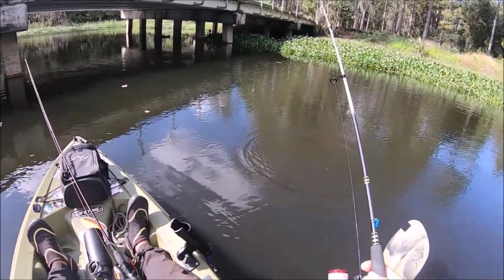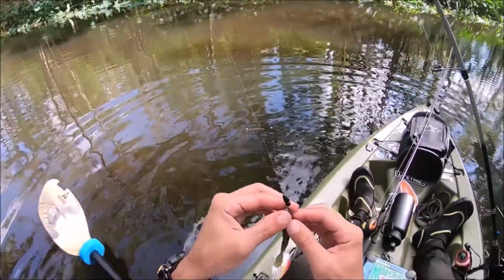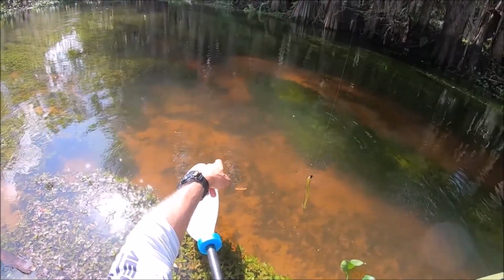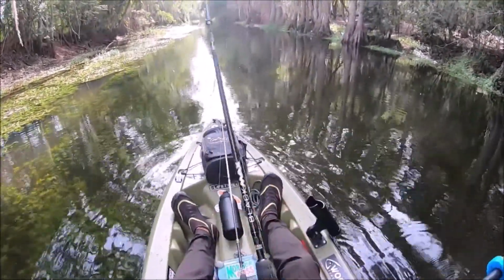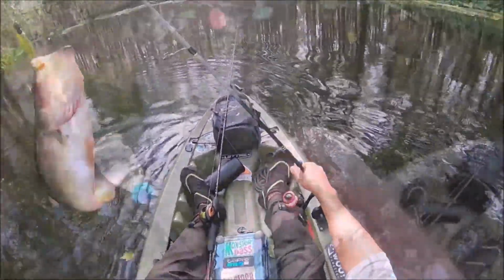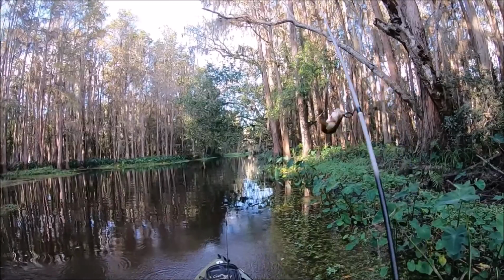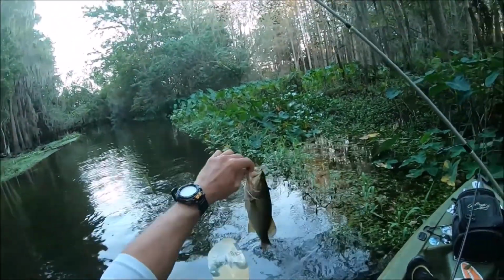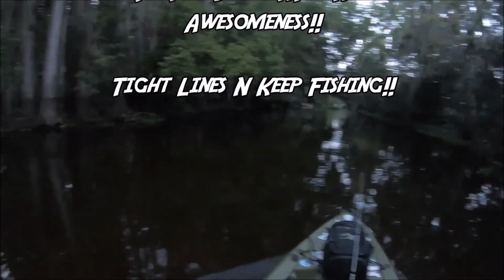I CRUSHED THEM! The Perfect Day! Shingle Creek Bass Fishing!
Hey guys and welcome back for another Shingle Creek fishing video! This time it's different than what I usually do on the creek...instead of multi species fishing, I am targeting bass this time. I actually never specifically targeted just bass in the past few years I've been fishing the creek, it's always mainly been light tackle for catching everything. So you guys get to enjoy my maiden voyage of bass fishing on Shingle Creek and what a perfect day it turned out to be, because I crushed them, and I catch my second biggest bass on the creek! Enjoy!!

Tight Lines and Keep Fishing!!

BASS GEAR:
Abu Garcia BlkMax 6'6” M/Piscifun Phantom X (6.3:1)
Piscifun Torrent 6'10” MH/Kastking Royale Legend Elite (7.3:1)
Lew's Mach 1 Speed Stick 6'10” MH/Abu Garcia Silver Max3(6.4:1)
Lew's Mach 1 Speed Stick 6'10” MH/Lew's Mach 1 Speed Spool(7.1:1)
Piscifun Torrent 7' MH/Diawa Megaforce 100THS(7.1:1)
AT Toxic Biohazard 7'2” MH/Piscifun Phantom X (5.3:1)
St. Croix Bass X 7'4” MH/Piscifun Torrent(7.1:1)
Daiwa Cielo 7'6” H/Lew's Mach 1 Speed Spool(7.1:1)
AT Toxic Apocalypse 6'10” ML/Piscifun Flame 2000(5.2:1)
Berkley Lightning Shock 7' M/Akataka Eagle 2000(5.1:1)
AT Toxic Biohazard 7' MH/Shimano Sedona C3000HG(6.2:1)
Daiwa Laguna 7' M/Shimano FX 2500(4.6:1)
MULTI-SPECIES:
Shakespeare Micro Series 4'6” UL/Shimano Sienna 500FD(4.7:1)
Quantum Lite 5' UL/Shimano Sienna 500FG(5.6:1)
Shakespeare Micro Series 5'6” L/Shimano Sienna 500FD(4.7:1)
Shakespeare Micro Series 7' L/Shimano Sienna 1000FE(5.0:1)
Shakespeare Ugly Stik Lite Pro 5' UL/Zebco Fin Comander(4.5:1)
Zebco Fin Commander 5' L/Plusinno BE4000(5.7:1)
Shakespeare Dock Runner 3' M
SALTWATER:
Penn Fierce III 7' ML/Penn Fierce III 3000(6.2:1)
Akataka Mega Wave 7'4” M/Penn Conflict II 4000(6.2:1)
Tsunami Sea Tech 7' MH/Daiwa J2600(4.3:1)
Daiwa Jupiter 1524 7'6” M/Ryobi SX4N Silver Cloud(4.3:1)
Daiwa Jupiter 1525 7'10” M/Quantum Optix 60(5.2:1)
Berkley Big Game 8' MH/Penn Wrath 8000(5.3:1)

Kayaks:
Lifetime Tamarack Angler 100
Ascend 128T Yak Power